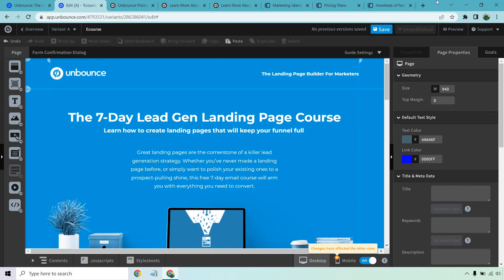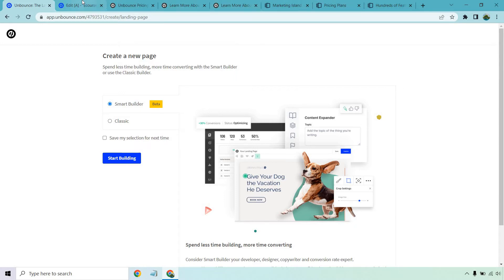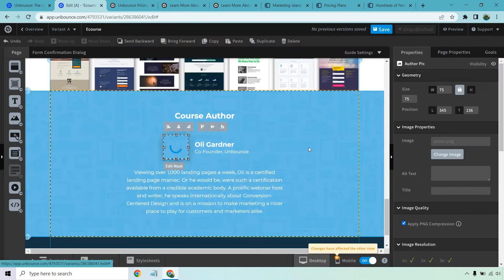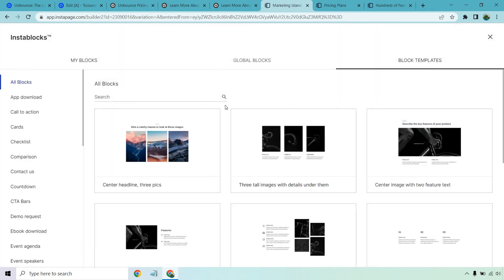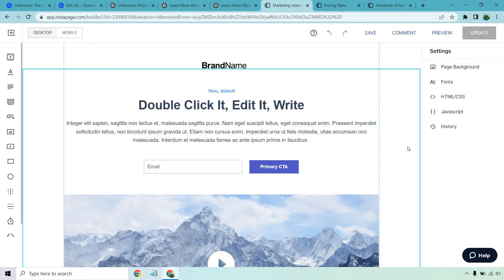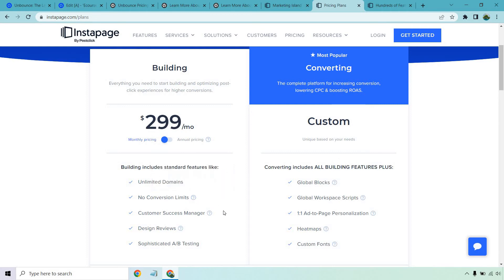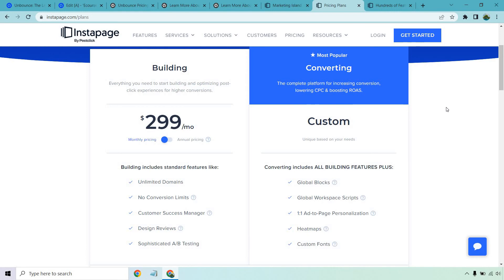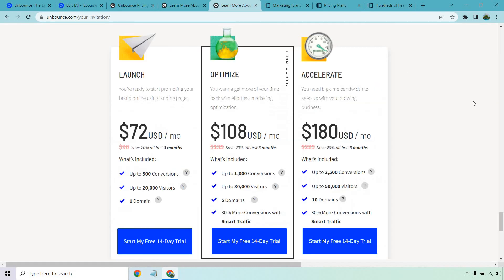Unbounce Vs Instapage (Best Landing Page Software Comparison)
Instapage Vs Unbounce Video

When it comes to Unbounce Vs Instapage, there's a lot to like in terms of creating landing pages. In this video, I will talk about the perks about using either or of these software tools for all of your landing page and marketing needs. I hope that this helps you out.